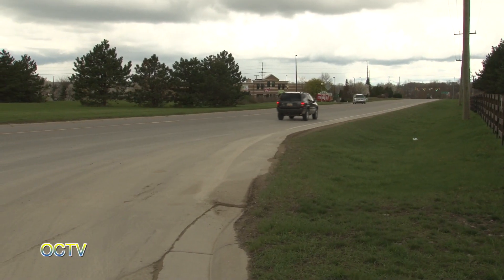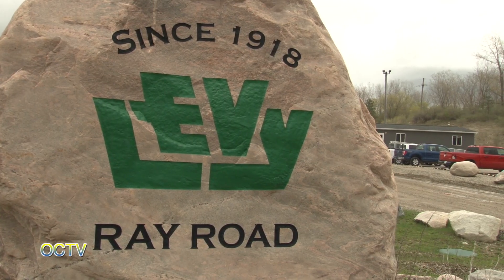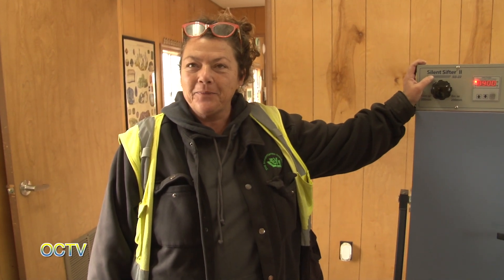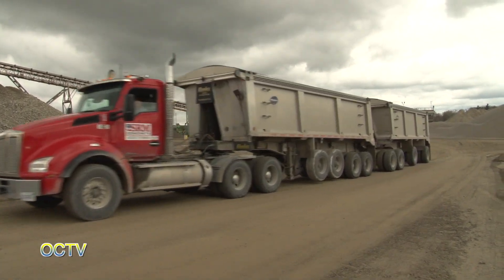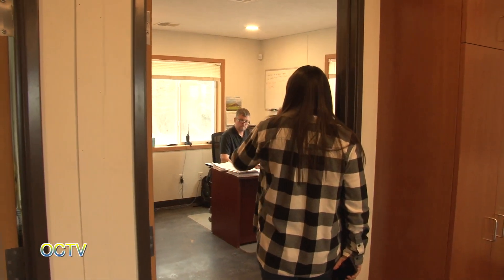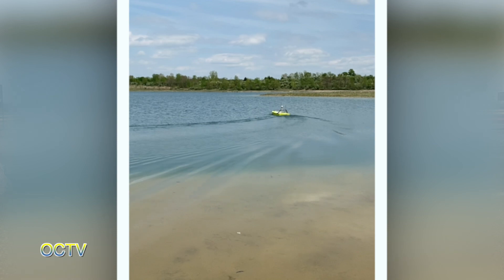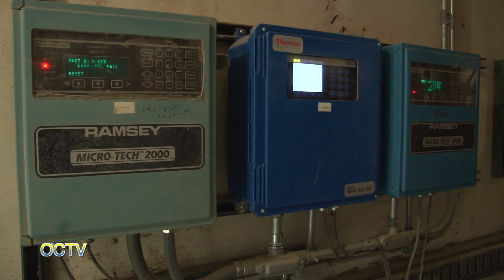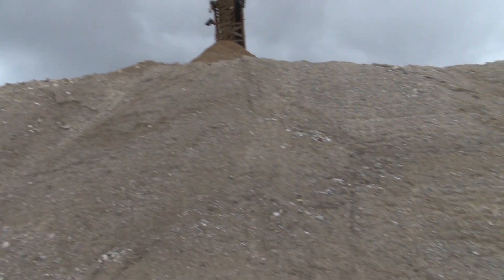Our Community Access: Ray Road Sand & Gravel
Edward C Levy Co. Part 1